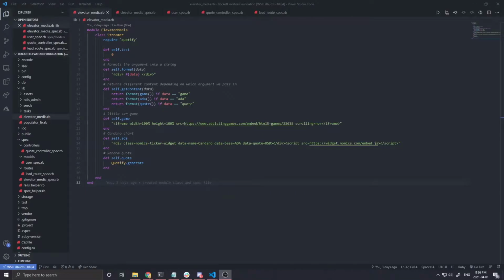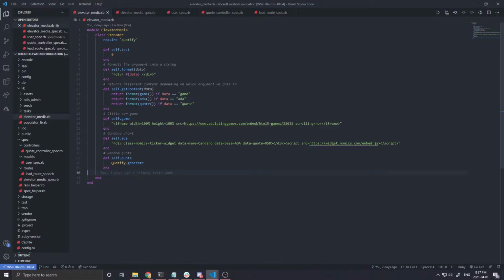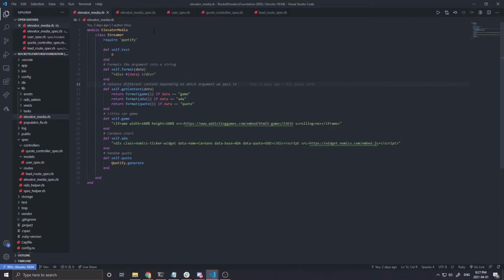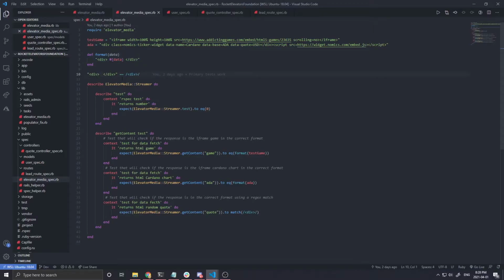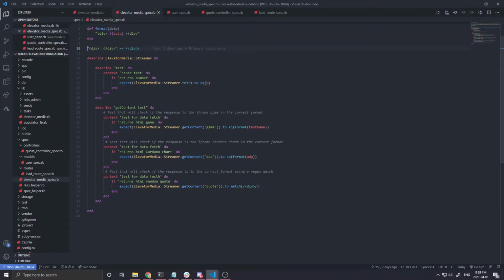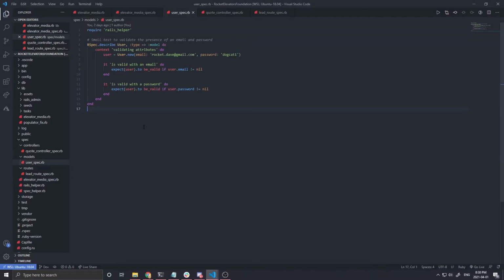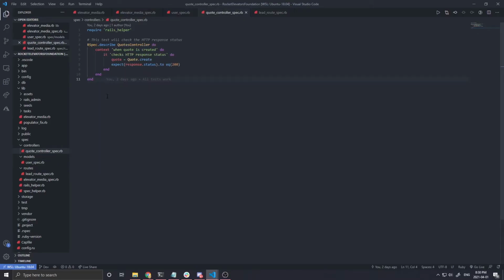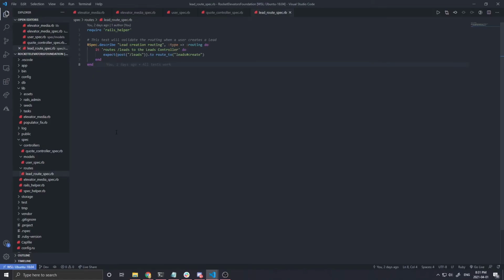Codeboxx Week 10